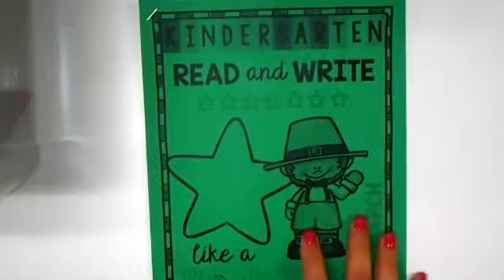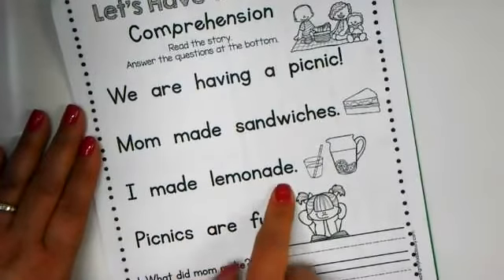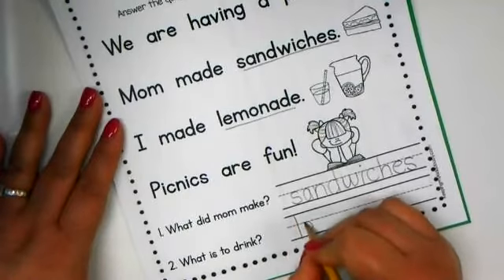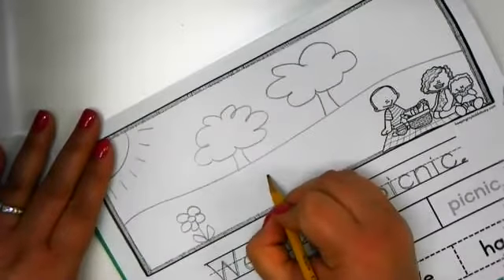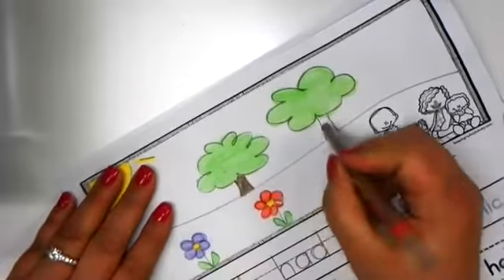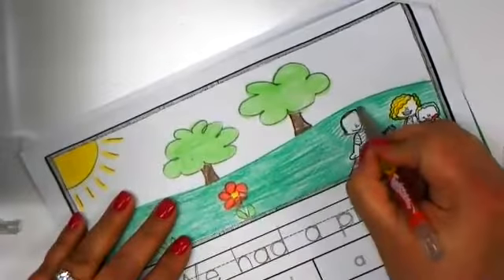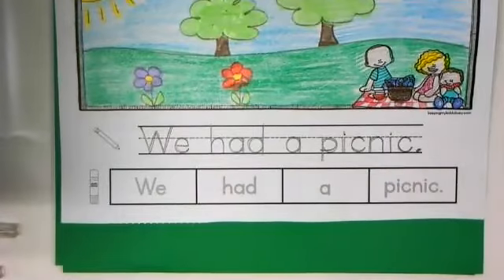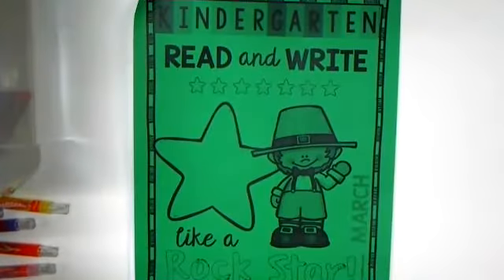Kindergarten Read and Write Like a Rock Star-Let's Have a Picnic & We Had a Picnic Writing